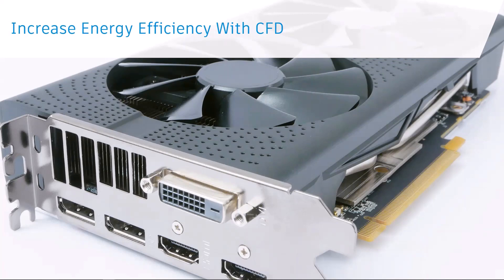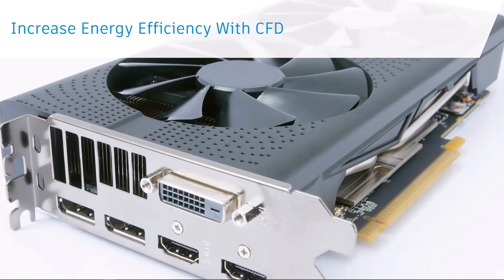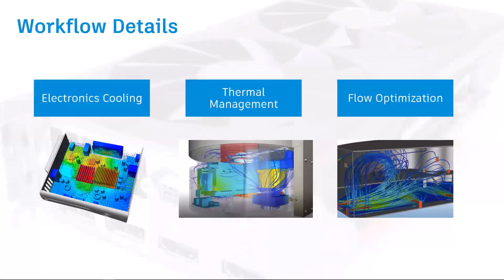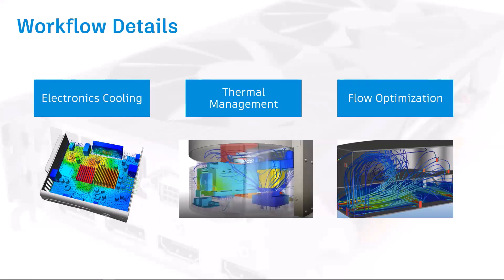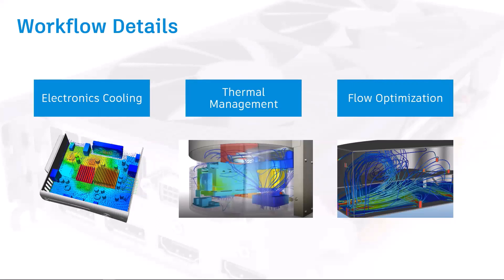Sustainability in Design and Manufacturing: Autodesk Solutions for energy productivity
In this series created by Autodesk Sustainability team you will learn about the trends in sustainable design, challenges the industry is facing, and solutions from Autodesk you can use to address them.
What problem does this solve? ​
-The cost of design changes grows the farther you get into product development or production. ​
-Cost of physical prototyping​
-HEAT especially as electronics continue to get smaller and more powerful.  PCB boards with more components, generate more heat.​

Environmental issues?​
- Energy consumption from oversized systems: electronic cooling, heat transfers systems, mechanical pumps and building systems​
- Waste from physical prototypes and quality failure​
- Trend getting more prevalent
Watch all the videos from the course in this playlist or access the full eLearning course with quizzes and progress tracking